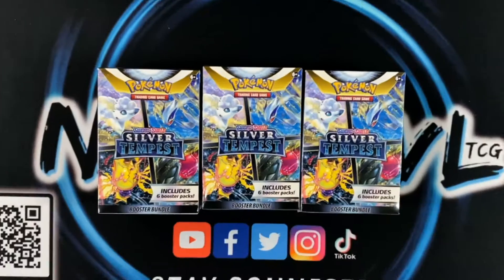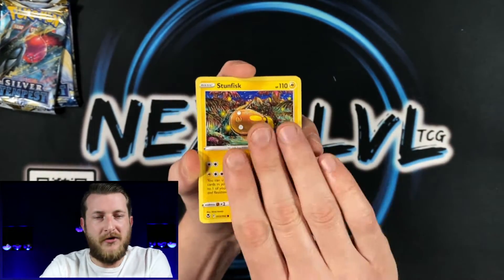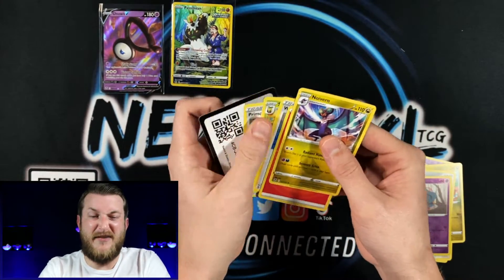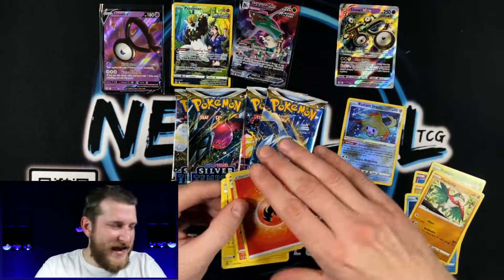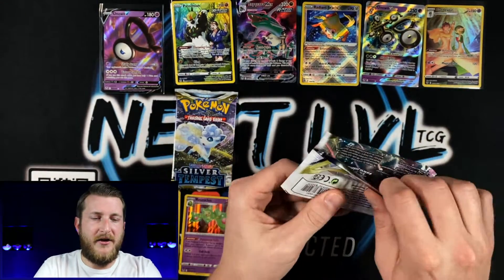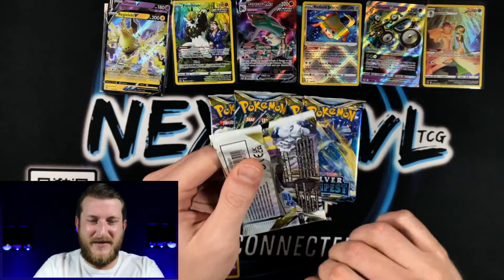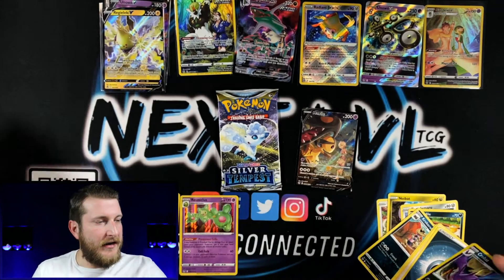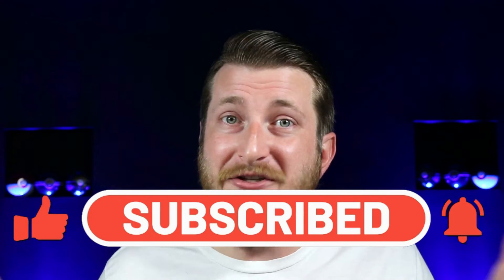Are These Pokémon Booster Bundles the BEST BANG for your Buck?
These Silver Tempest booster bundles were loaded with hits today! In today's video, I open 3 of these Silver Tempest booster bundles for a total of 18 booster packs. Searching for that Lugia V alt art or the Regidrago V alt art. Let's see what we can pull from Silver Tempest today.

These Booster Bundles Were LOADED with Hits!

                         Tech Used for my Videos, Highly Recommend:

Rode Mic
Mic Arm Mount
Canon Camera
Face Cam Mount
Large TriPod
Dual Monitor Mount
Cable Docking Station
Cable Management
LED Light Strips
Mystery Prize Wheel
Card Cam Light
My Hats

                             Packing and Shipping Orders:
Thermal Printer
Thermal Labels
Bubble Mailers
Shipping Boxes (Booster Size)
Shipping Boxes (ETB Size)
Packing Tape